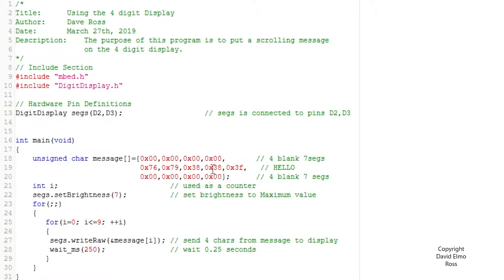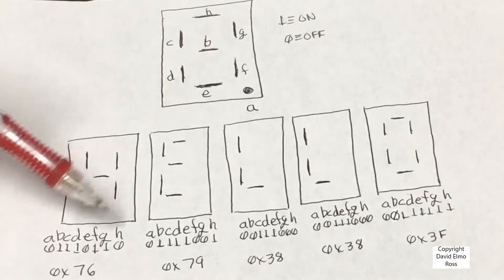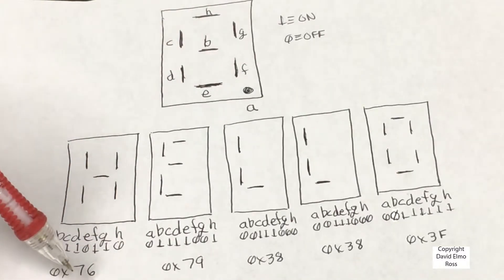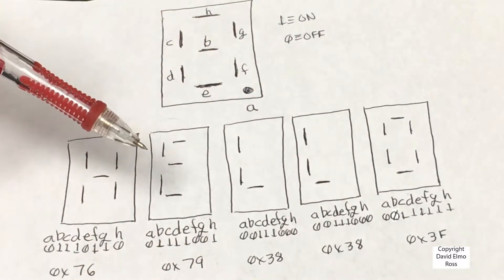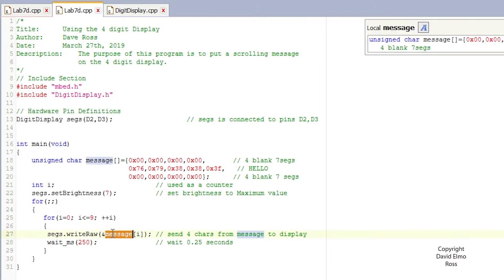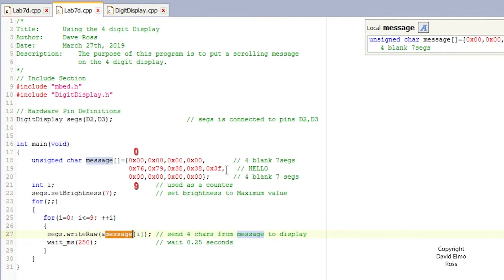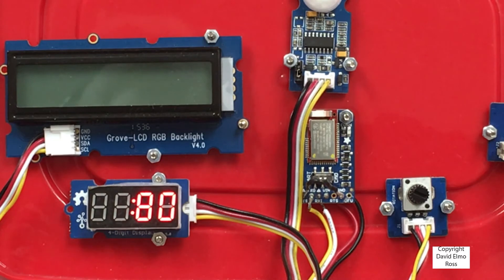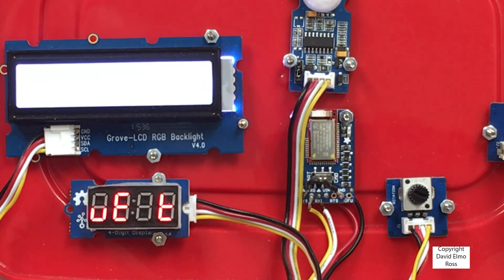Lab7 Part4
Shows Hello scrolling across Grove 4 Digit Display Common Cathode Display

Program Description:(0:00)
7 Segment Patterns:(0:08)
relating chars to program:(1:13)
write raw:(1:28)
program demo:(2:02)
you have to go enhancement:(2:20)